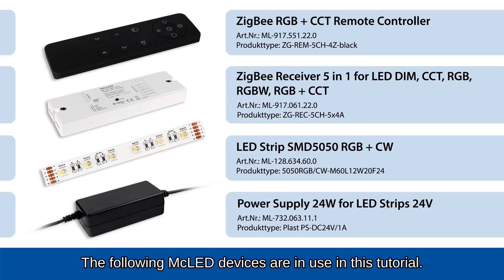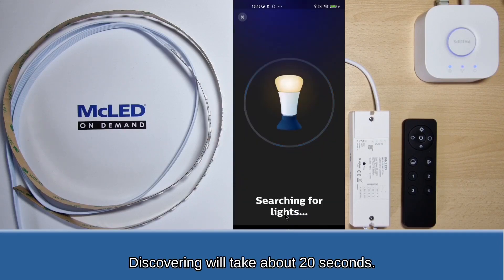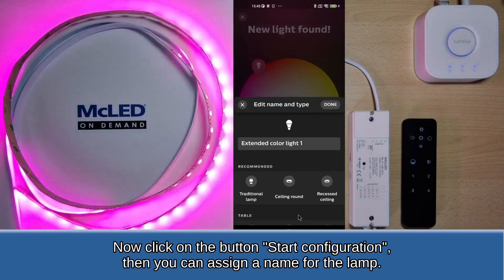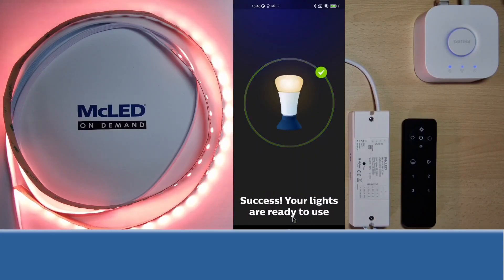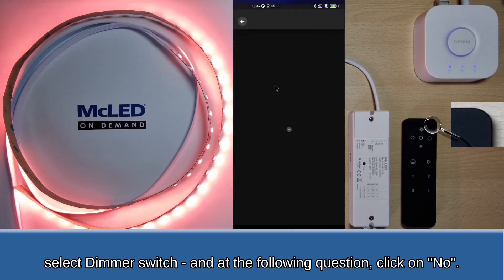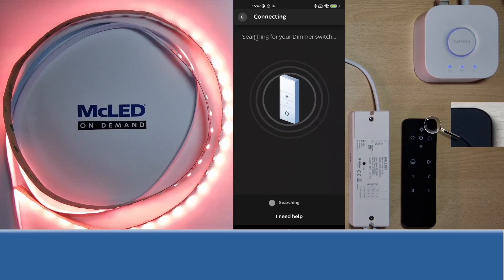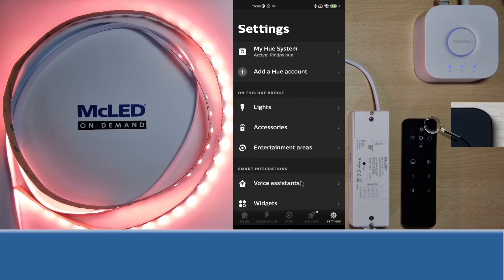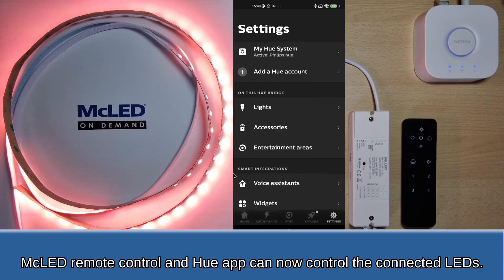Pairing ML-917.061.22.0 + ML-917.551.22.0 + RGB+W Hue EN